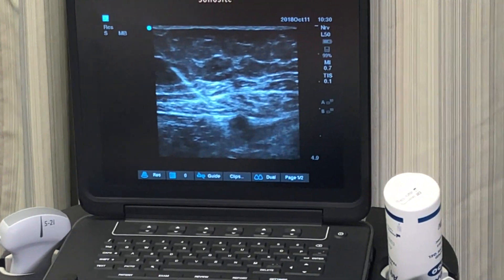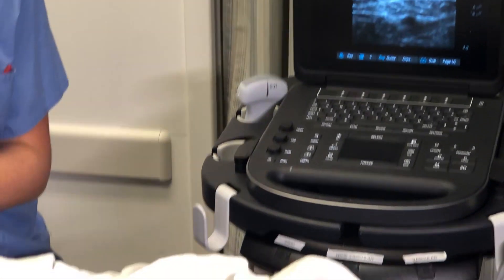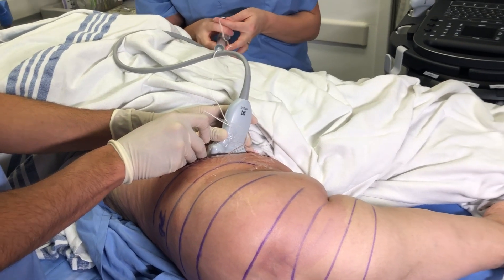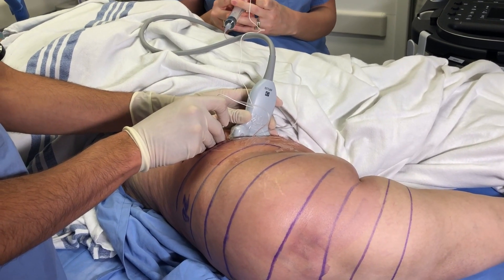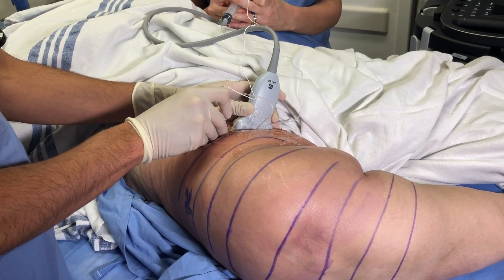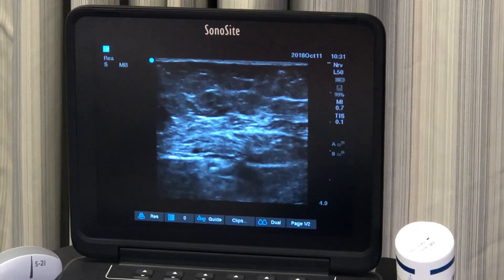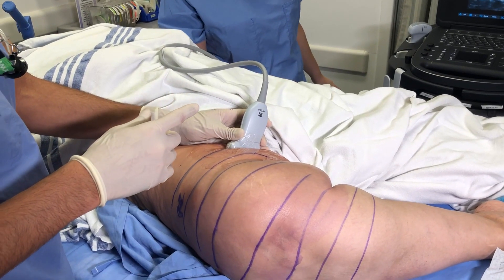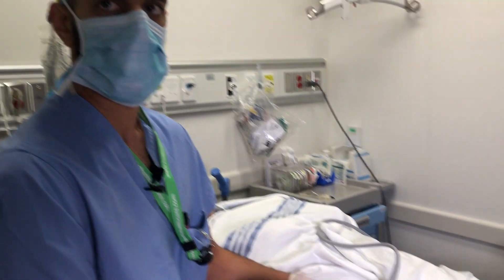Watch An Adductor Canal Nerve Block For Total Knee Replacement - Does It Work?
Many thanks to the patient who consented for us to make and show this video.

The surgeons discuss adductor canal nerve blocks with an anesthesiologist. A live nerve block is demonstrated. This type of block is sometimes used with total knee replacement procedures.